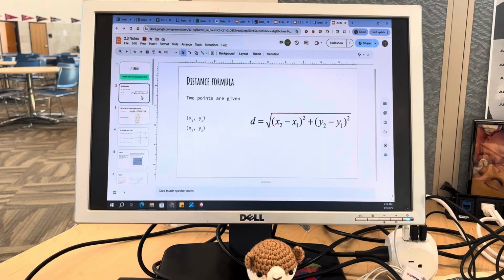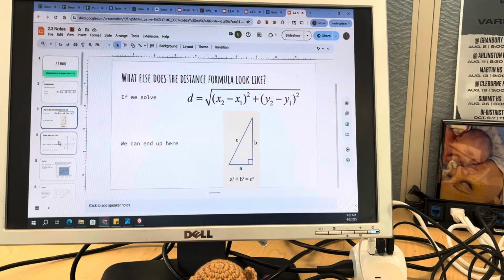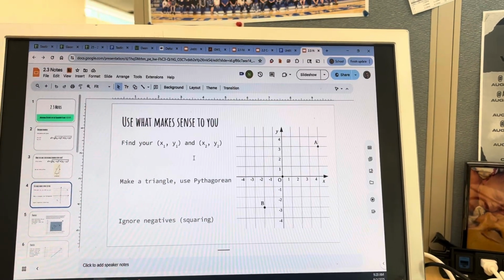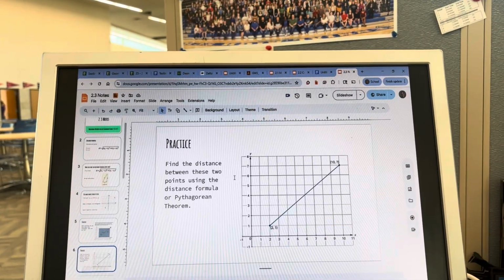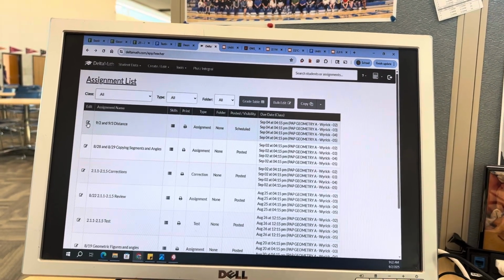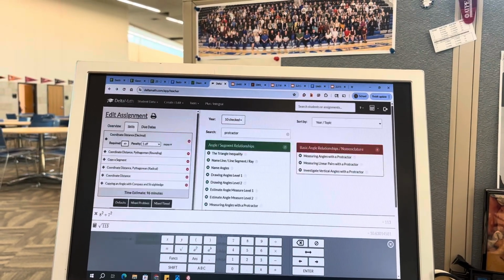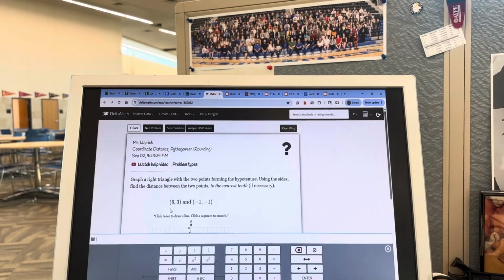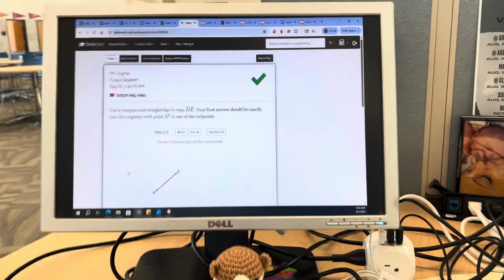Pre-AP Geometry 2.3 notes day 1 for 9/2